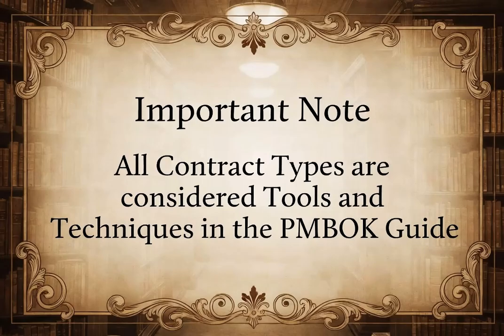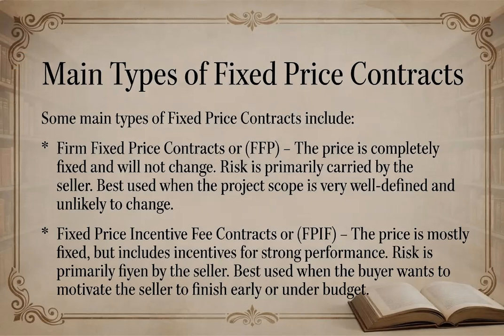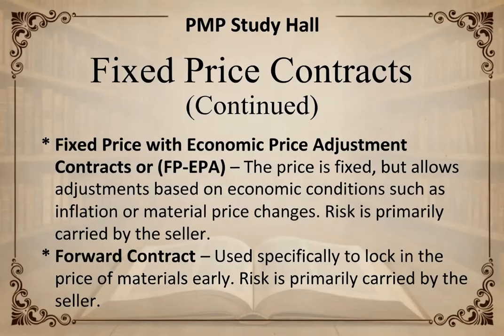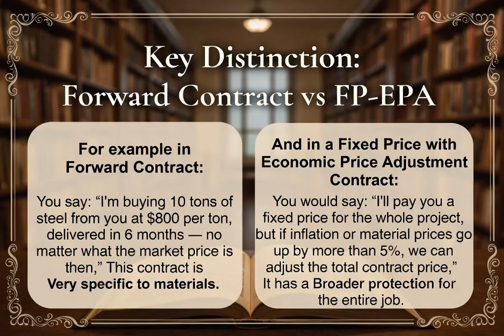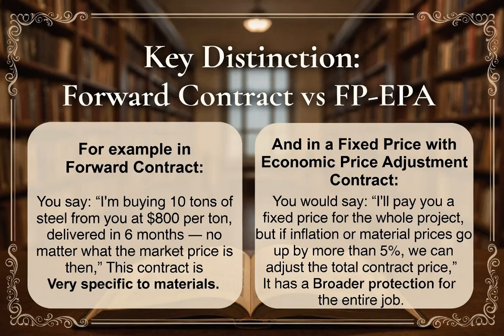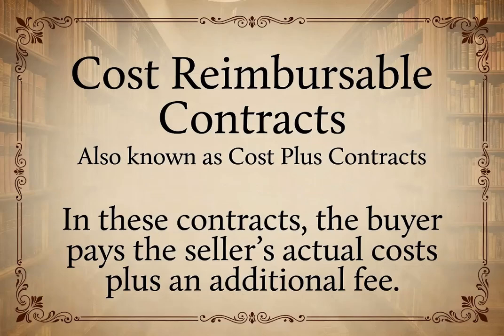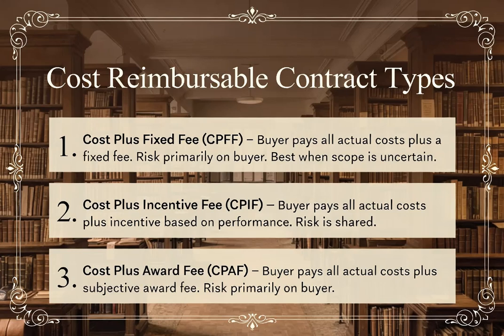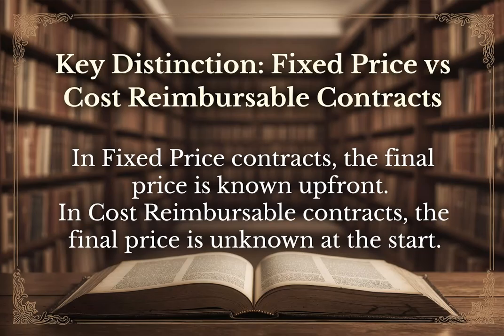PMP Contracts Explained | Types & Key Terms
Master Contract Types in PMP with this clear and simple breakdown! In this PMP Study Hall lesson, we explain Fixed Price, Cost Reimbursable (Cost Plus), and Time & Materials contracts in an easy-to-understand way.
You'll learn:

The key differences between each contract type
Who carries the risk (Buyer vs Seller)
When to use each contract
Real-world examples and comparisons

Perfect for PMP exam candidates and working project managers who want to strengthen their procurement knowledge.
Timestamps:
00:00 - Introduction
00:45 - Key Terms (Buyer vs Seller)
01:25 - Fixed Price Contracts
05:10 - Cost Reimbursable Contracts
08:45 - Time & Materials (T&M) Contracts
11:30 - Full Comparison Table
13:00 - Key Takeaways & Motivational Close
If you're preparing for the PMP exam or looking to improve your real-world project management skills, this video will help you master one of the most important topics in the PMBOK Guide.